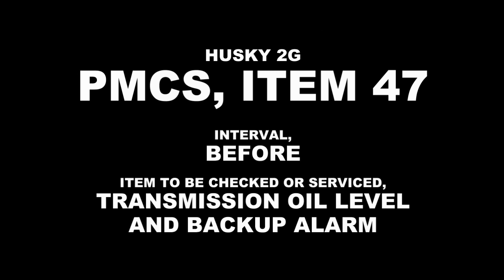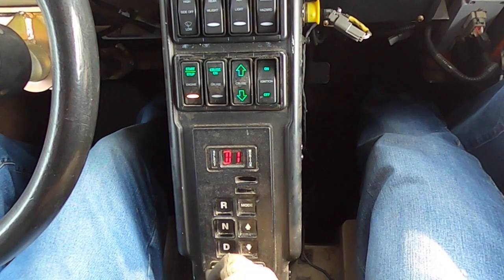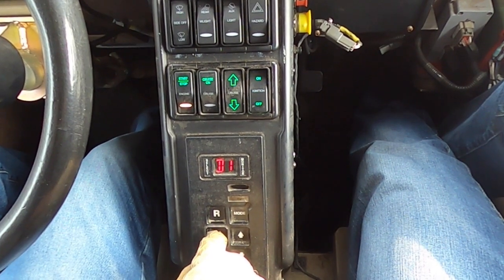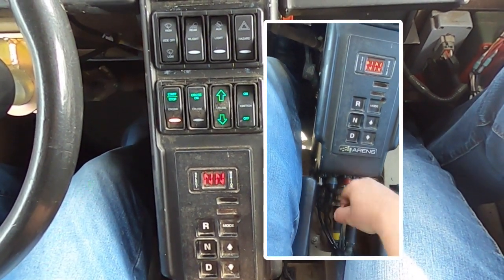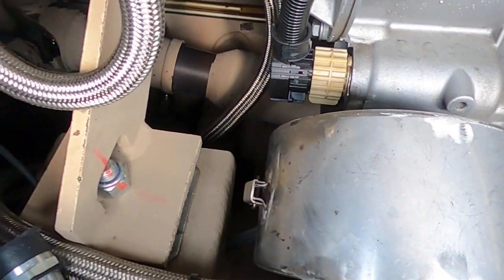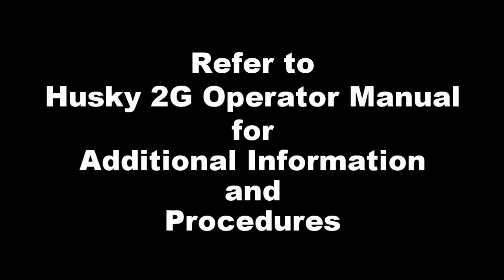16.49 0029-80541 - Husky 2G OPNET – Before PMCS Item 47 – Transmission Oil Level and Backup Alarm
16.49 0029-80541 - Husky 2G OPNET – Before PMCS Item 47 – Transmission Oil Level and Backup Alarm

This video provides instructions on how to PMCS Item 47 of the Husky 2G CAN Bus.

It is recommended that students familiarize themselves with all the written material, if available, prior to beginning this course. Videos should be reviewed in order to remain on the recommended OPNET schedule. It is recommended videos be reviewed as many times needed to increase student’s knowledge of the task.

Upon completion of this video, student should move to the next video in this series:
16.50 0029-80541 - Husky 2G OPNET – Before and During PMCS Item 49 – Lighting

Technical Manuals and recommended written material:
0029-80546-OM Husky 2G CAN Bus Operator Manual
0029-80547-WM VOL 1-3 Husky 2G CAN Bus Workshop Repair Manual
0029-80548-IPC Husky 2G CAN Bus Illustrated Parts Catalog
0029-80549-LO Husky 2G CAN Bus Lubrication Order
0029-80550-TB Husky 2G CAN Bus Technical Bulletin
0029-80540-OPNET Husky 2G OPNET Student and Instructor Training Material

***FOR OFFICAL USE ONLY***
All individuals handling this information are required to protect it from unauthorized disclosure. This information should be disseminated on and need-to-know basis via controlled media (CD, Mobile Hard Drive, paper, etc.). Do not transmit this material via any unsecure email network. This material is a product of Critical Solutions International, Inc. It is not for public use but is intended for use by authorized personnel. This information is not to be released without written authorization from Critical Solutions International, Inc. Destroy or delete this material when no longer needed.